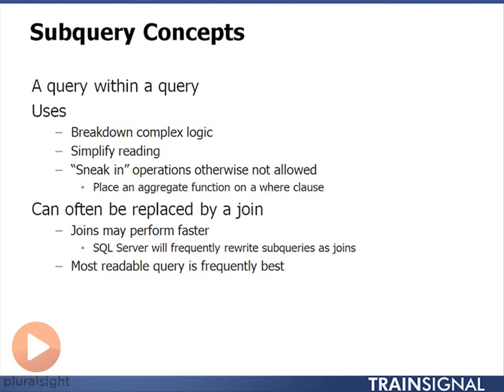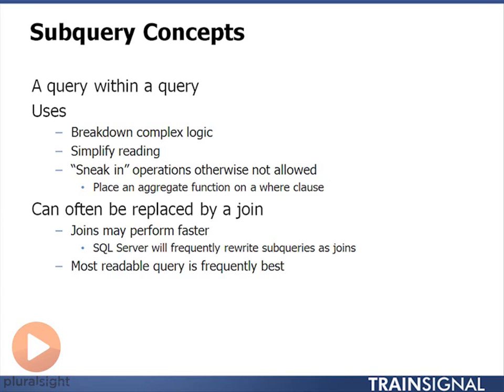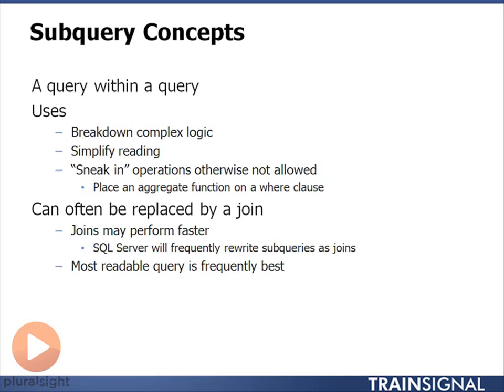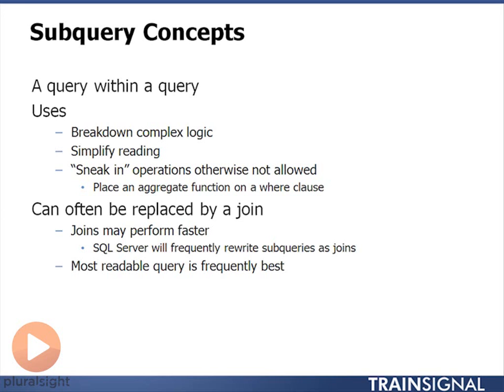01 Subquery Concepts